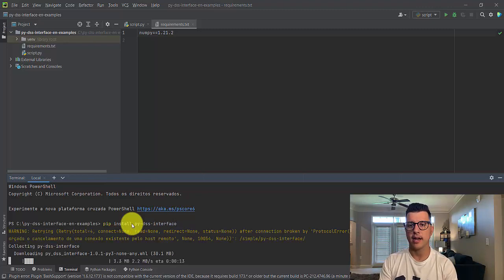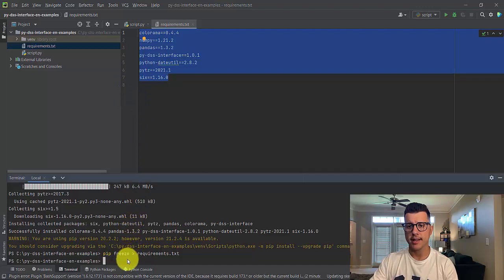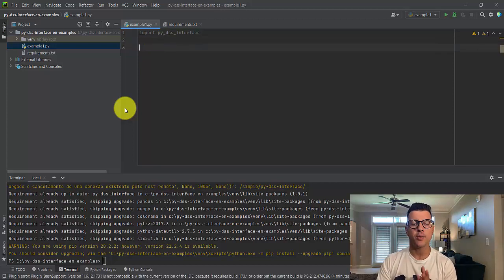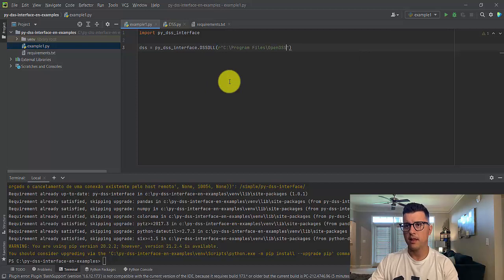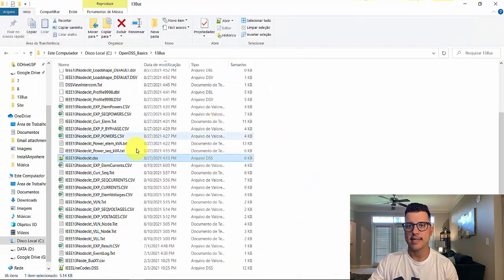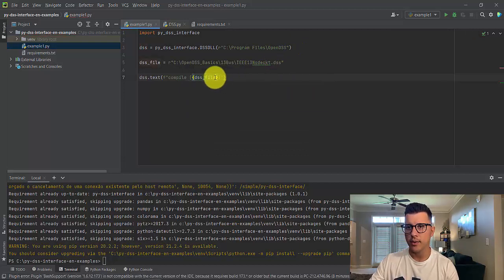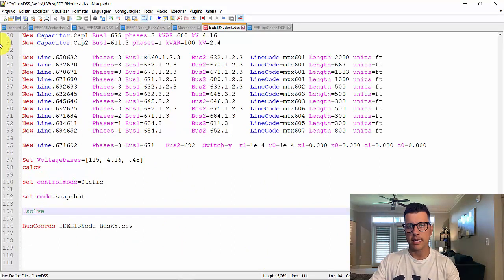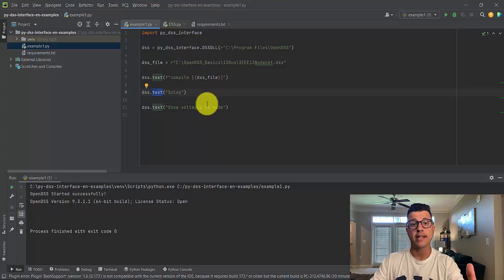4 - [En] py-dss-interface | Example 1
In this video, I will present a straightforward example of using py-dss-interface to control OpenDSS.